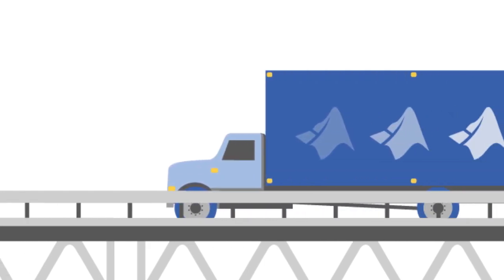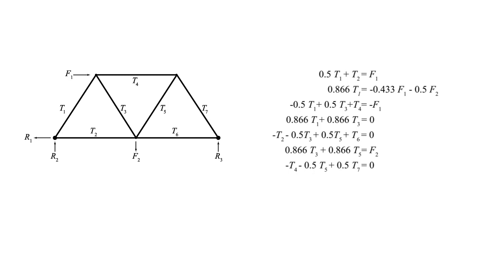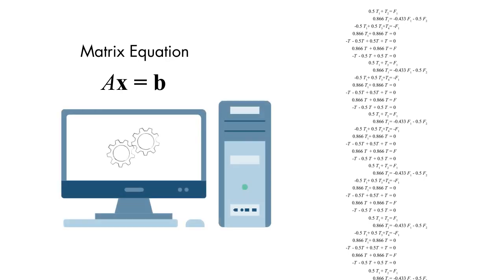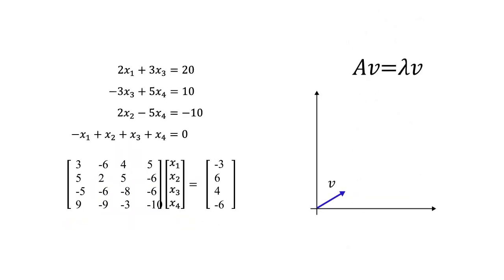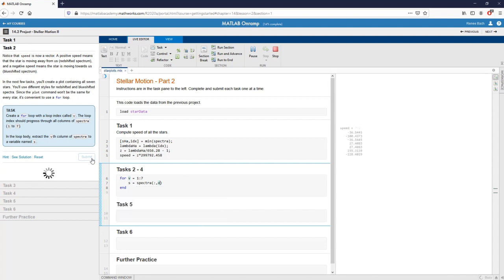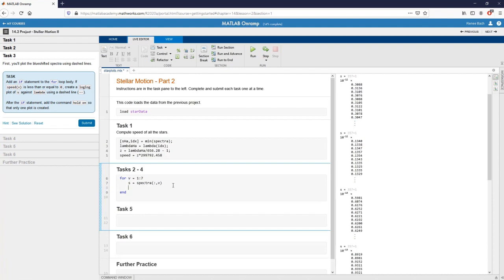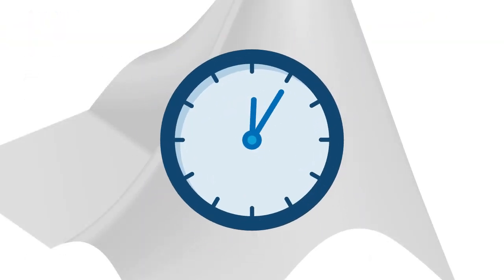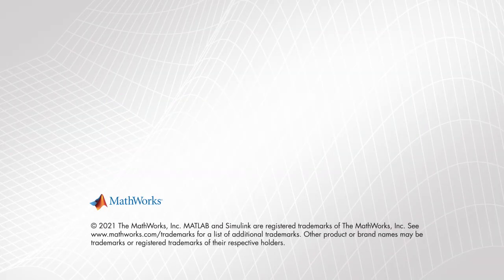Introduction to Linear Algebra with MATLAB | Free Online Course Overview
Learn about Introduction to Linear Algebra with MATLAB, a free self-paced online course that explains how to use MATLAB® to solve systems of linear equations and explore other common methods for analyzing matrices.